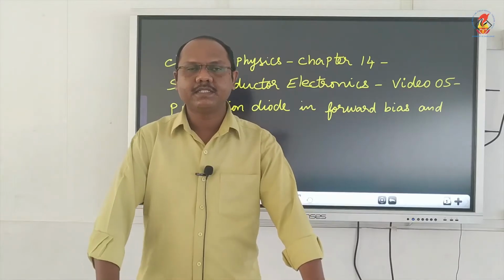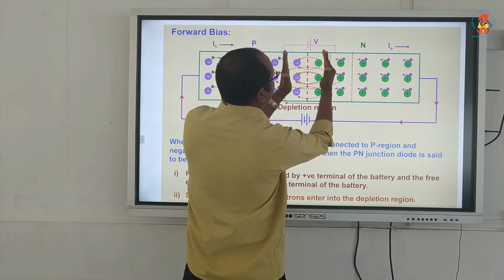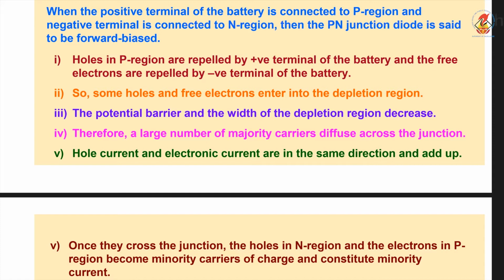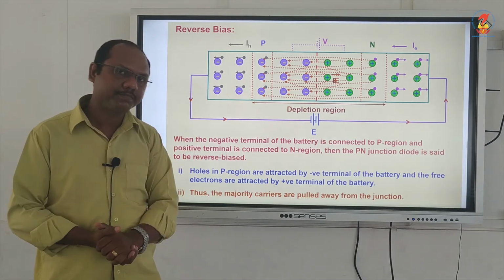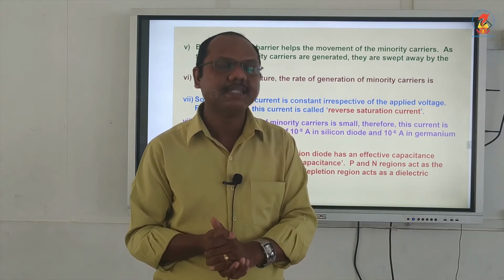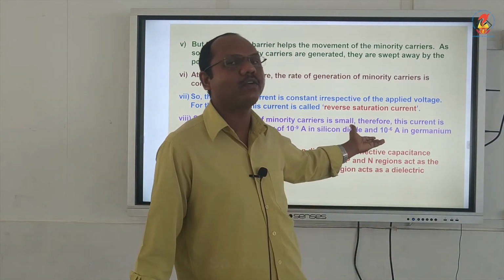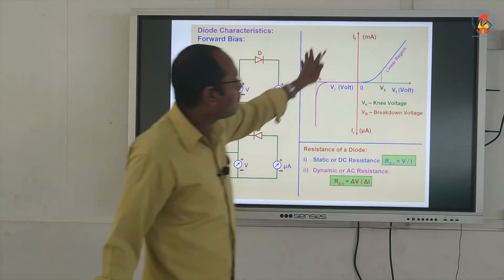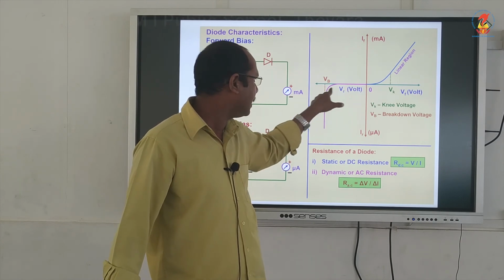Phy12 Chapter 14 Semiconductor Electronics Video 05 P N junction diode in forward bias and r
Phy12 - Chapter 14 - Semiconductor Electronics - Video 05 - P-N junction diode in forward bias and reverse bias 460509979